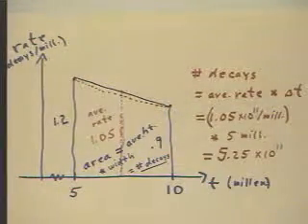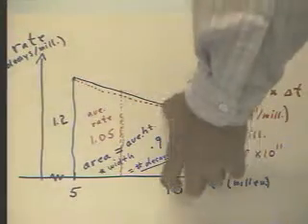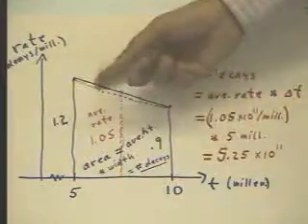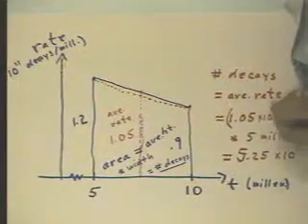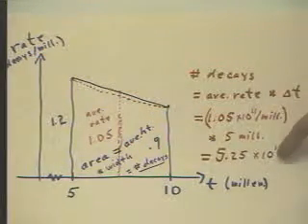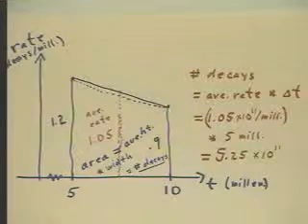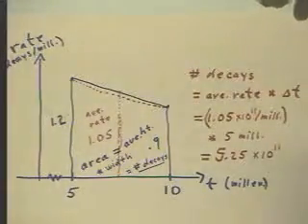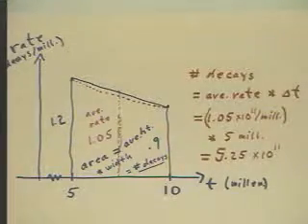0902 cal27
Description